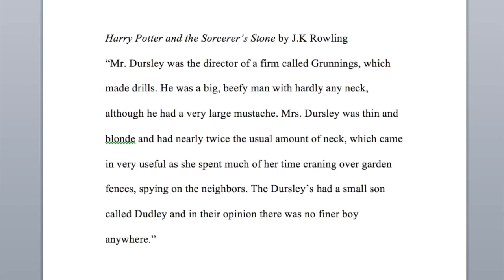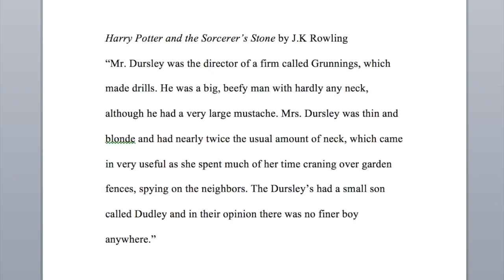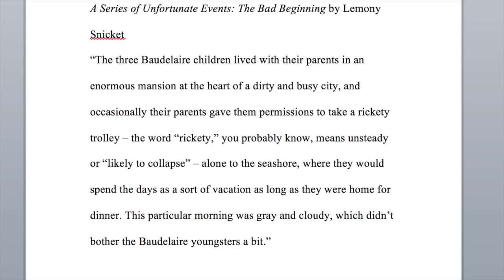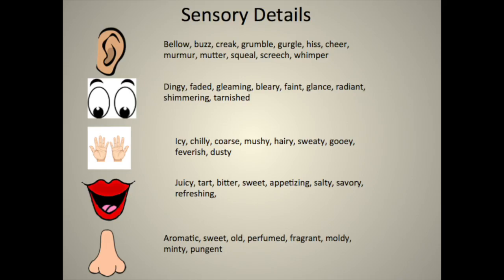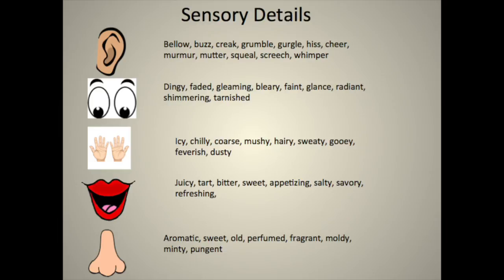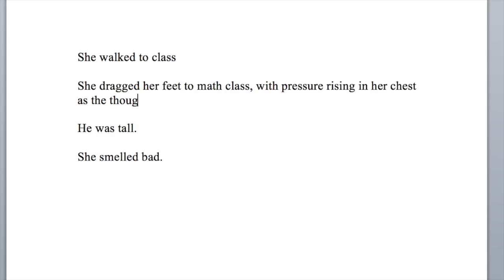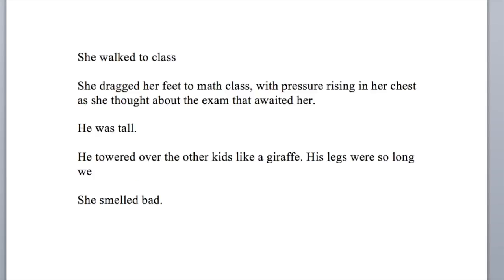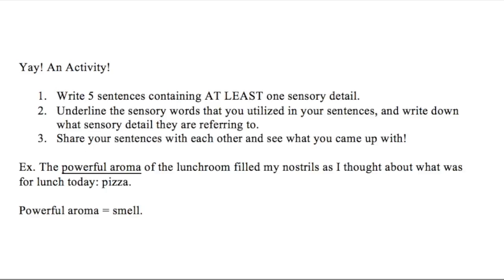Smart - Detailed Writing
This video shows students what detail writing is, and gives them a chance to practice detail writing themselves